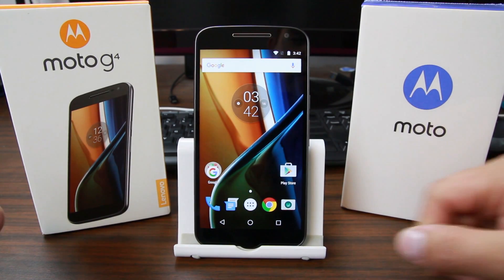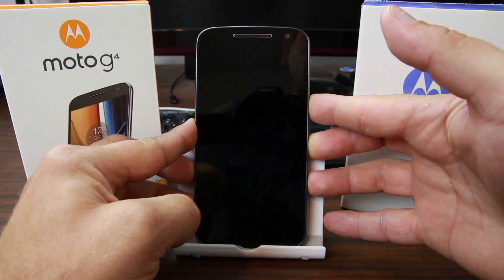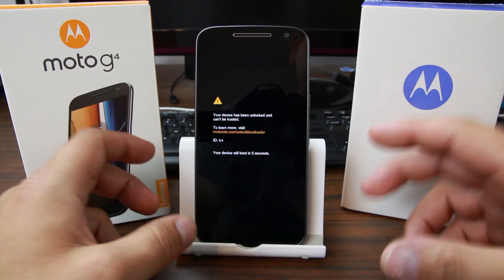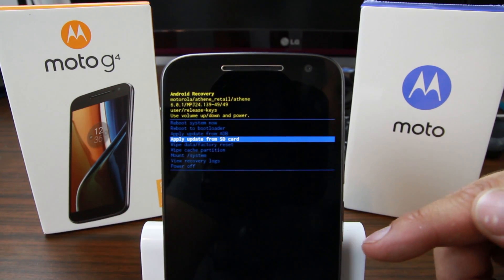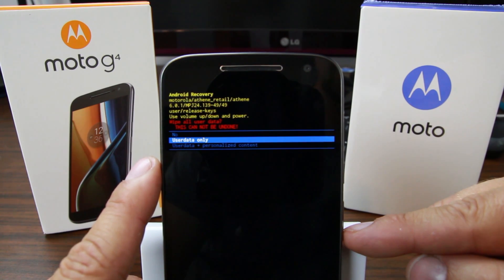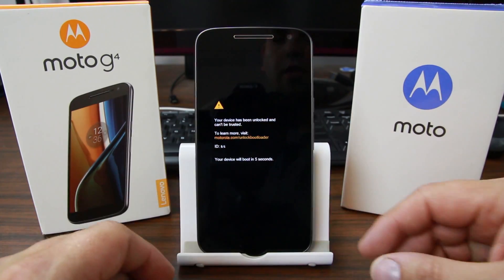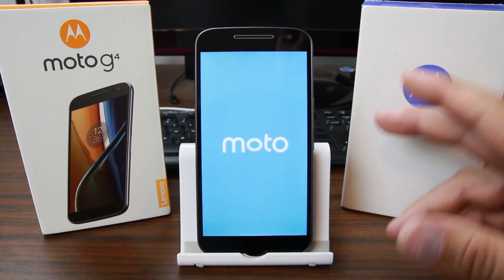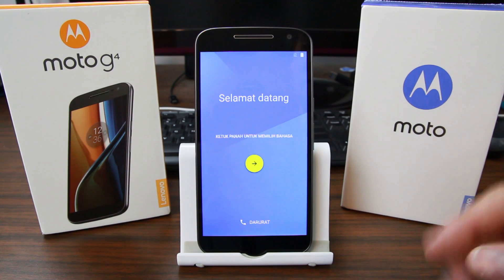How to Manually Factoy Reset the Motorola Moto G 4th gen with Stock Android Recovery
How to Manually Factoy Reset the Motorola Moto G 4th gen with Stock Android Recovery. click show more to see links to other awesome Motorola Moto G videos below